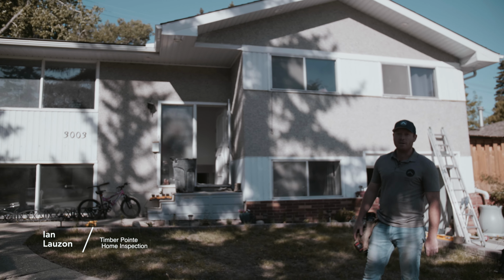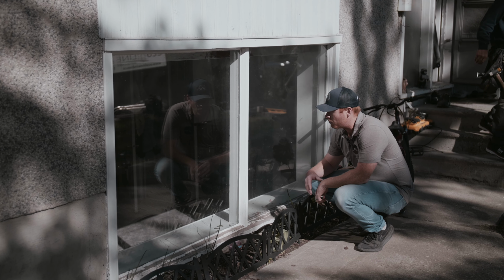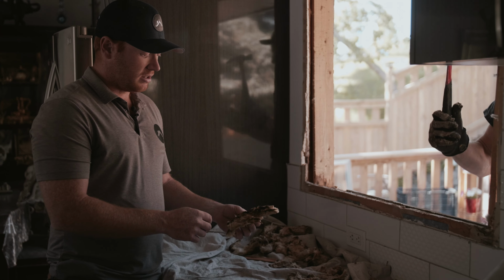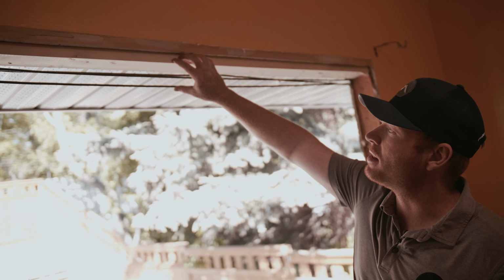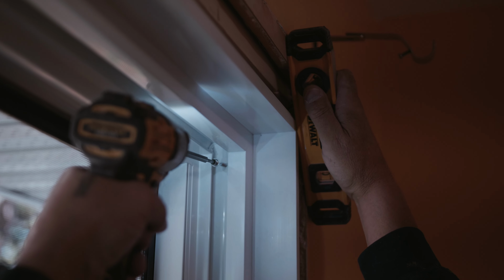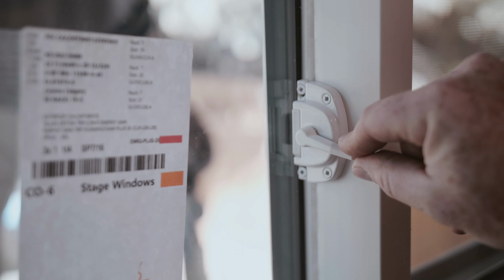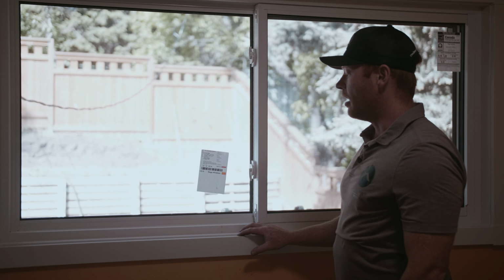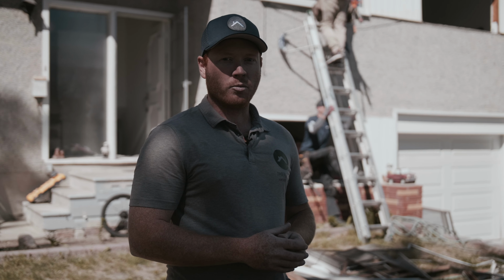Home Inspector Reviews Sliding Window Installation by Ecoline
In today's video, Ian from Timber Pointe Home Inspection continues to do a series of reviews about window installation by Ecoline Windows and Doors in Calgary. This project involved replacing the original, completely worn-out windows of a 1950s house to enhance its aesthetics, comfort, and energy efficiency significantly. 🏡

🏚️ The original windows suffered from various issues, including leaks, cracks, seal failures, condensation between panes, and drafts. Ecoline installed new modern white sliding windows, which are waterproof, easy to operate and highly energy-efficient, ensuring long-term performance without issues.🔥

🧐 Ian walks you through the entire installation process, commenting on each step of the window replacement and discussing the modern installation standards Ecoline used during this window replacement project in Calgary.

📋 Timestamps:
00:00 – Window Installation Inspection at 1950s House
00:33 – Why Replacing Old Windows?
01:14 – Old Sliding Windows Removal
02:47 – Preparing the Rough Opening
03:15 – Installing New Window
04:58 - Applying Silicone Around the Window
05:17 – Final Product Inspection

💰💰💰Claim Up to $3750 Rebate for Windows, Doors and Patio Doors